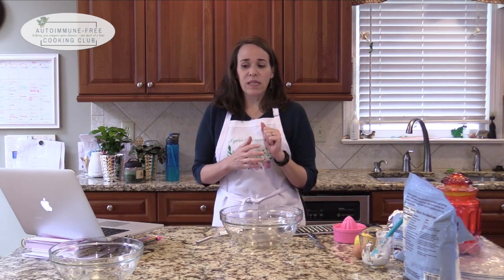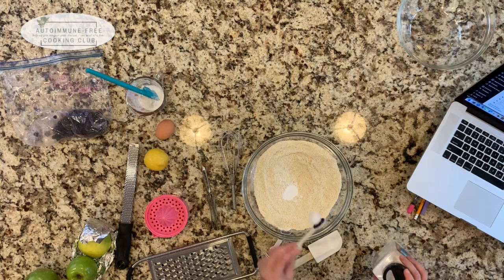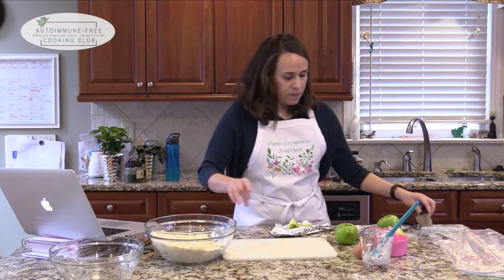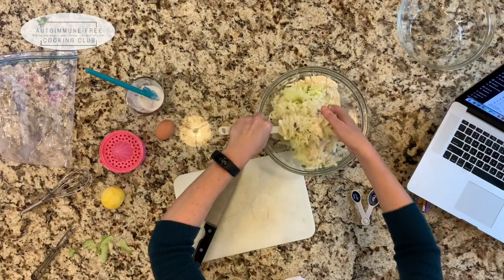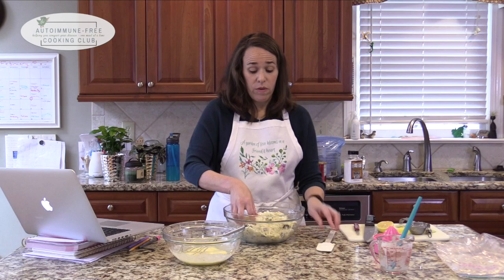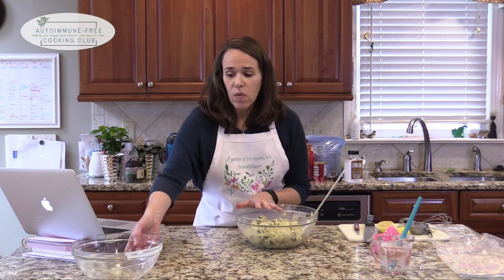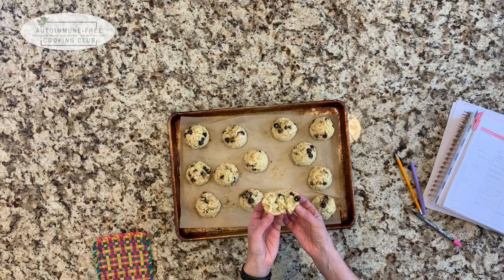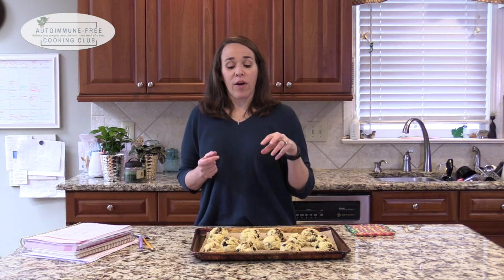Paleo and Sugar Free Lemon Blueberry Scones - still delicious and indulgent!!!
Hi there! Watch this video for the perfect breakfast or snack for your 21 Day Sugar Detox or other sugar free elimination diet. These scones are sooo good, easy to put together and are completely grain free, dairy free and sugar free. Here are links to a few things I mentioned in the video:

Wellbee’s from Amazon
Microplane grater
Tropical Traditions palm shortening: Still on sale through today, February 5th

A little info. on Palm: Palm shortening is derived from palm oil (read about Virgin Palm Oil here).

In its natural state, palm oil is a mixture of saturated and unsaturated fatty acids, with most of the unsaturated fat being monounsaturated fat.

Palm shortening is palm oil that has some of its unsaturated fats removed, giving it a very firm texture, and high melting point. The melting point of our Palm Shortening is 97 degrees F., making it very shelf stable. It is NOT hydrogenised, and contains NO trans fats!

It is great for deep-fat frying and baking, and is not prone to rancidity. Since it has been separated from some of the unsaturated portion of the oil, it is colorless and odorless, and will not affect the taste of foods like Virgin Palm Oil does.
Although scarcely used in the US any longer, palm oil is the most heavily consumed dietary oil in the world after soybean oil.

If one were to exclude the US where most of the world’s soybean oil is consumed, palm oil would be the most popular dietary oil in the world.

Palm oil traditionally has been used for baking, shortenings, margarines and deep fat frying, as it is shelf stable with a high melting point and does NOT require hydrogenation. Therefore, it contains no trans fatty acids.

Saturated fats, such as tropical oils like palm and coconut, as well as butter, have traditionally been considered healthy fats and oils. In modern history, commercial interests have condemned saturated fats and replaced them in the American diet with polyunsaturated fats that are hydrogenised and contain trans fatty acids, which most people now consider harmful. These trans fatty acids were banned in some European countries as early as 2004, and food label laws in the US just forced manufacturers to list trans fats in their products in recent years. Some cities in the US are now banning trans fats in restaurants as well.